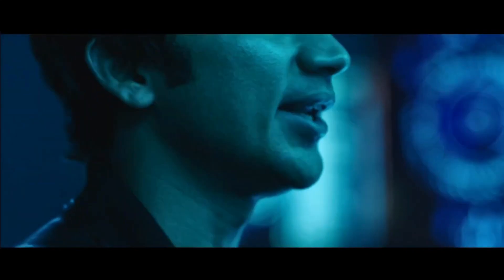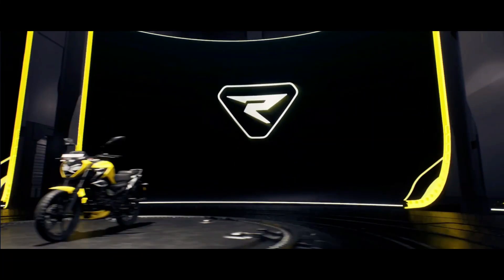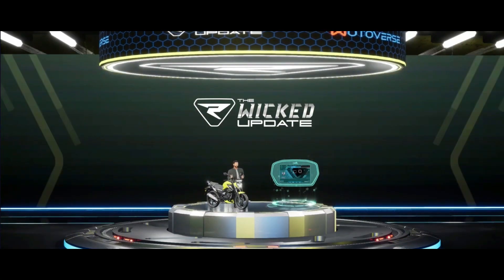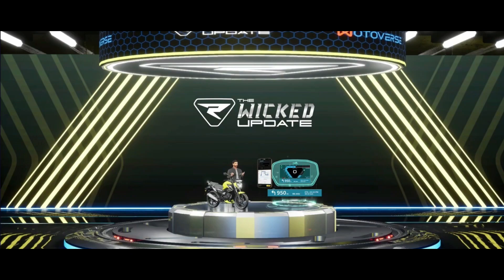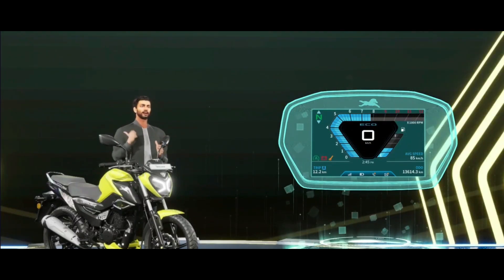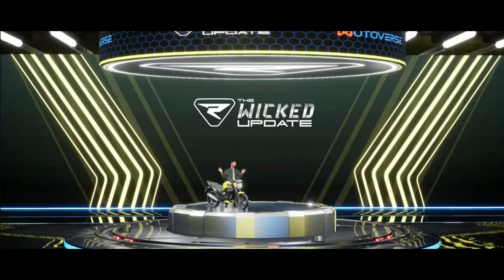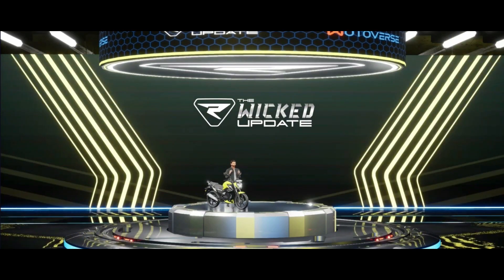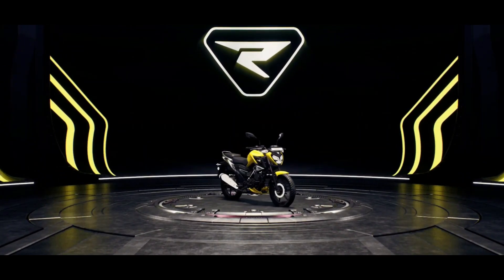2023 Finally New TVS Raider 125 With TFT Meter & Smart Phone Connect | Advance Features | Price🔥🔥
2023 Finally  New TVS Raider 125 With TFT Meter & Smart Phone Connect | Advance Features | Price🔥🔥